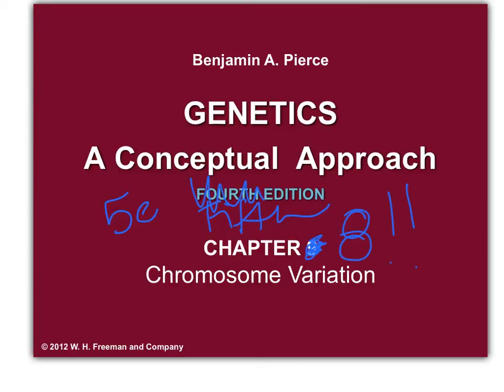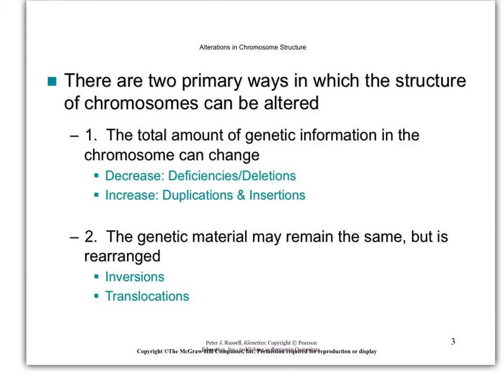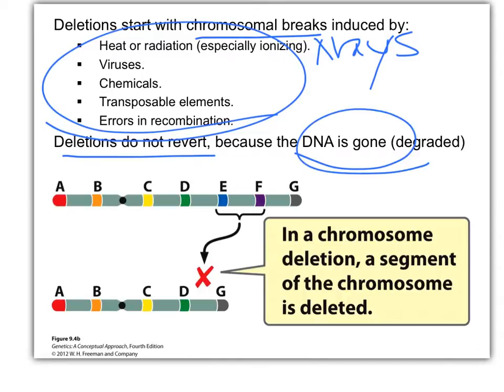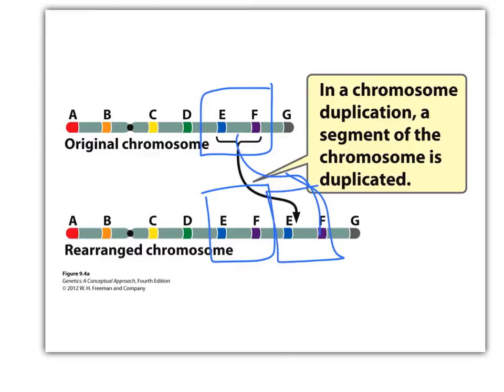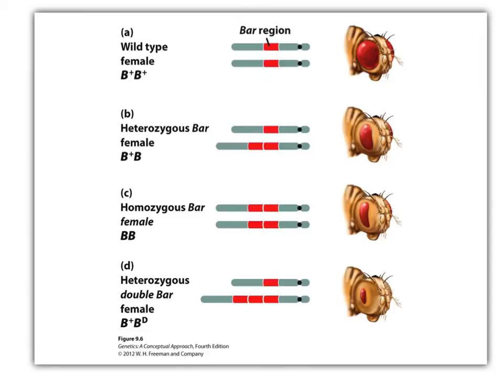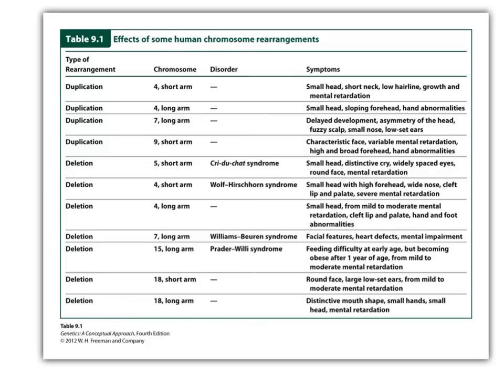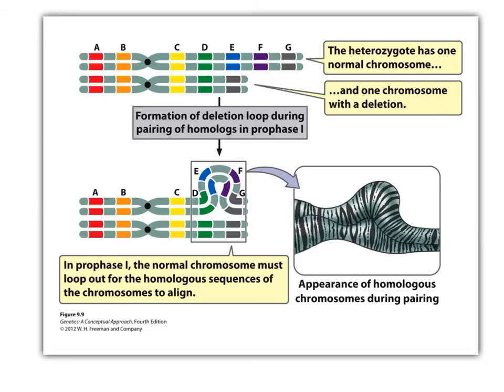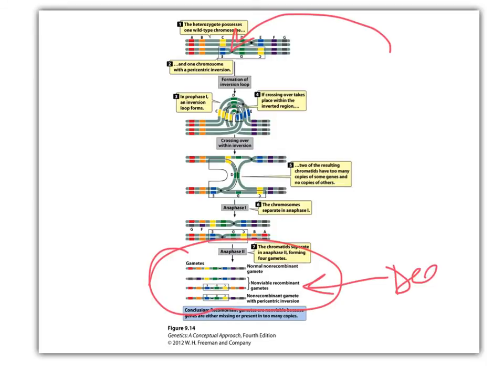Biol 360 Tutorial Chromosome Variation